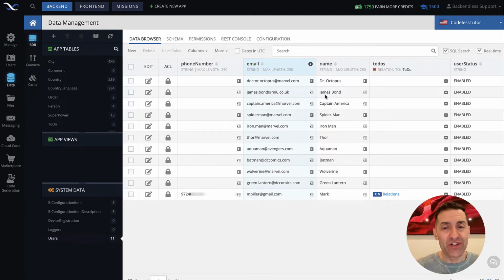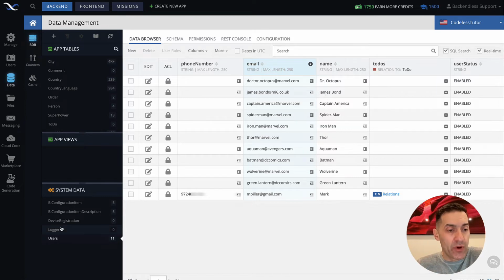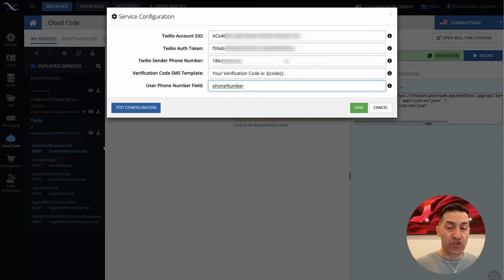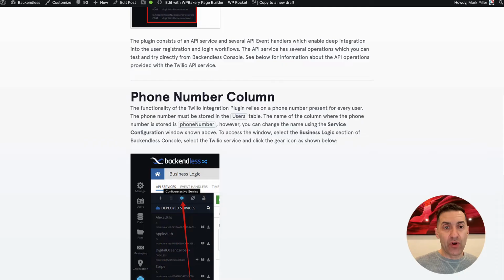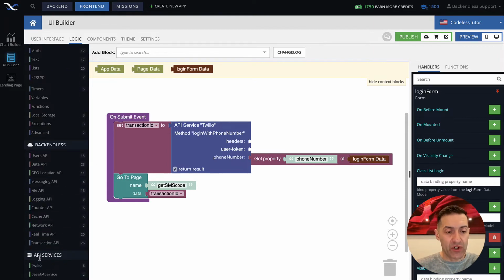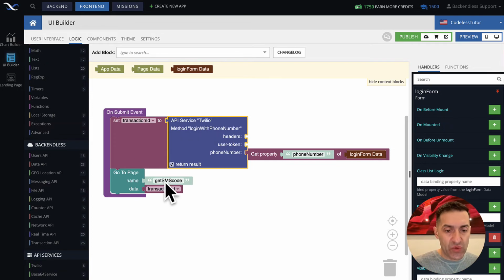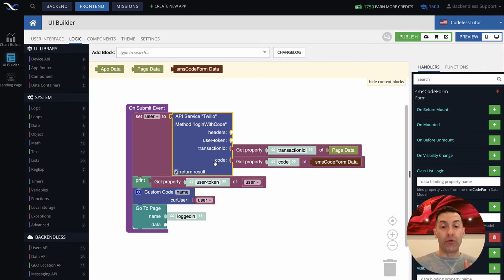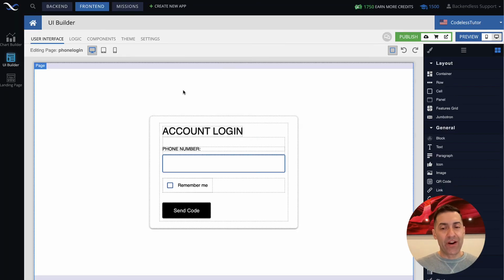Passwordless Login with a Phone Number / 2FA | User Management Course | Pt. 13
In this video, you will learn how to implement a password-less login using a phone number. Login with phone number can also be implemented as part of a 2-factor authentication (2FA) solution.

Backendless Login APIs are available for REST, Codeless, and for Flutter, .NET, JavaScript, Android (Java) and iOS SDKs.